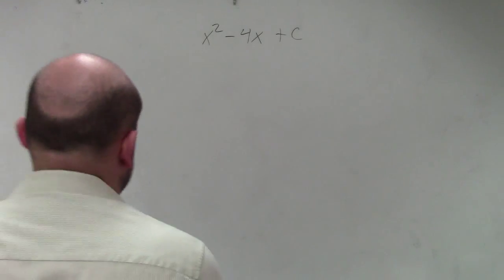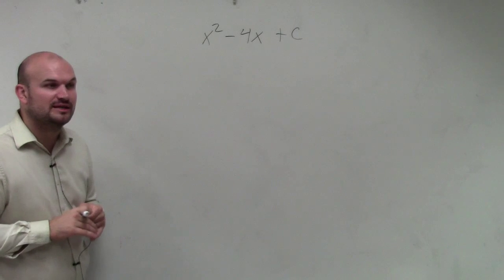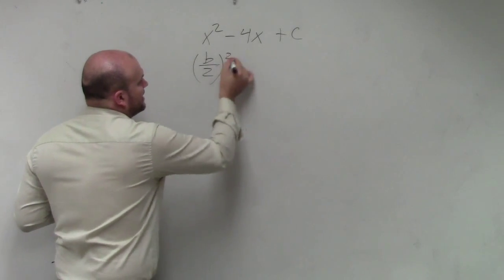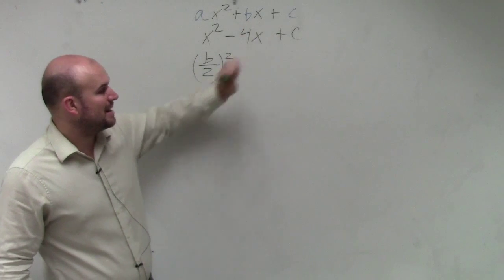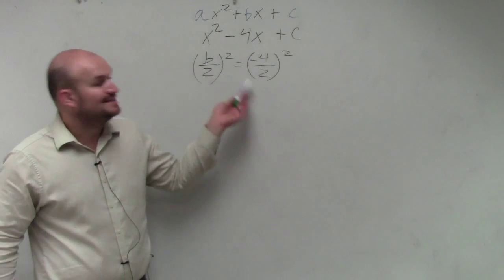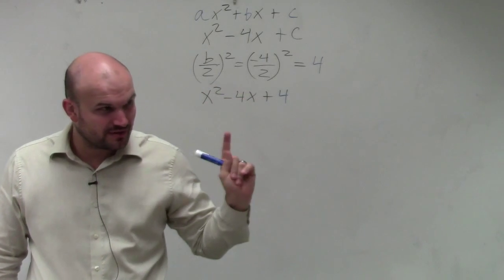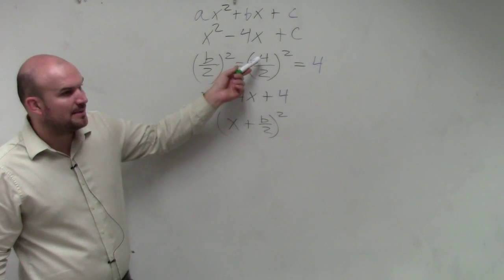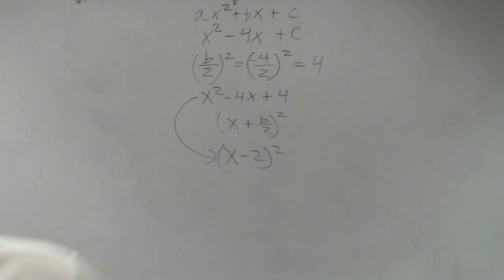Find the value c that completes the square, x^2 - 4x + c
👉 Learn how to find the value c that completes the square in a quadratic expression. A quadratic expression is an expression whose highest exponent in the variable(s) is 2. It is of the form ax^2 + bx + c where a, b, and c are constants. The value c that we create is what will turn our quadratic expression into a perfect square trinomial. A perfect square trinomial is an expression that can be expressed in the form (x + a)^2.

Given a quadratic expression, ax^2 + bx + c, the value of c that completes the square in the quadratic expression is given by c = (b/2)^2.